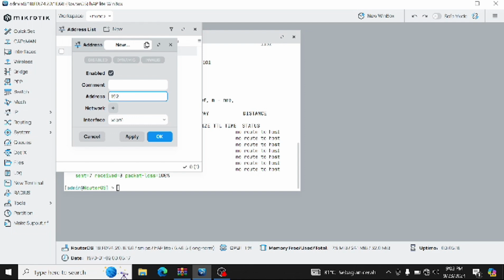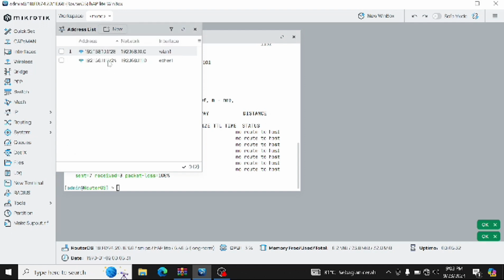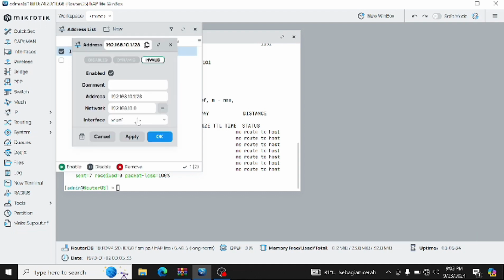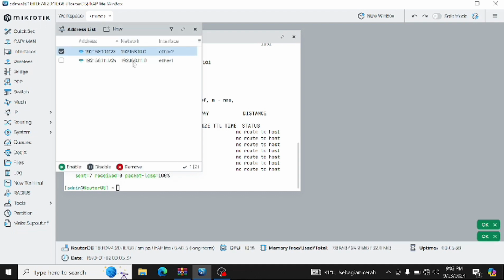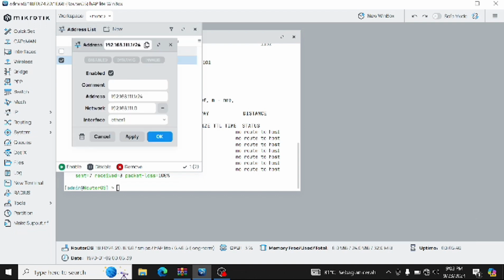Routing bgp dynamic cisco with mikrotik